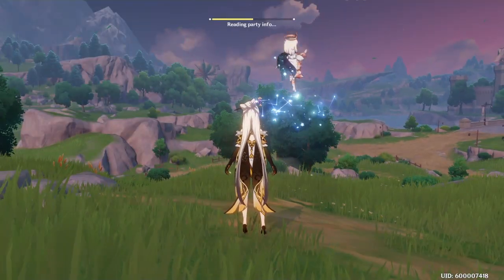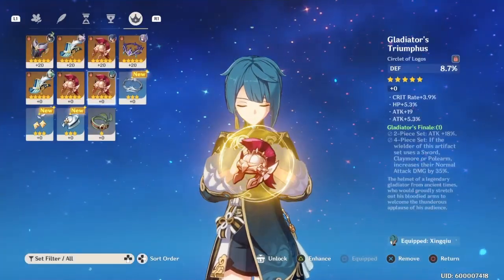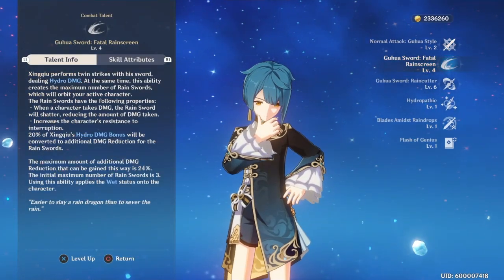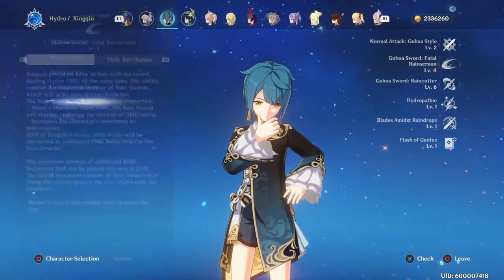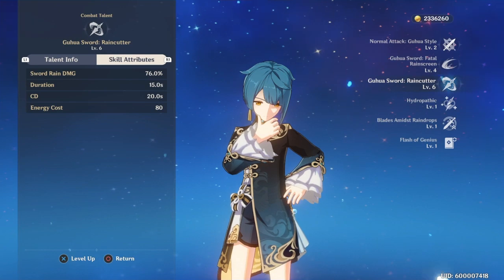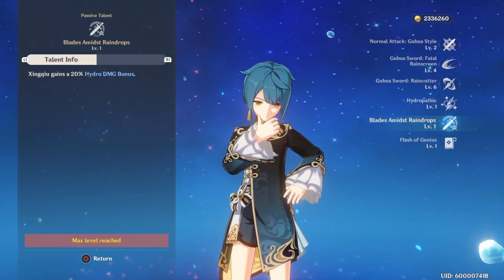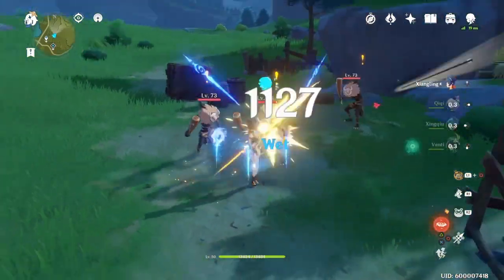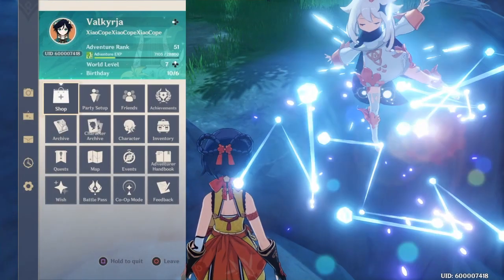Why Xingqui is Xiaos best support.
TL:DW
Very short version: He gives xiao literally everything he needs.
damage reduction, reduction in how much he can be interrupted, amplifies xiao's autoattacks, heals xiao. very very VERY good damage.